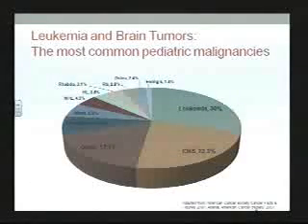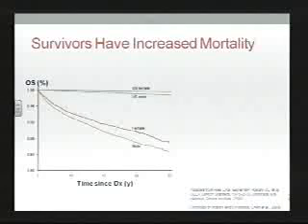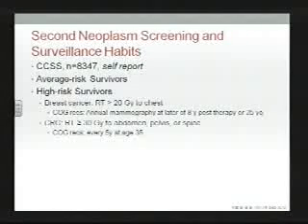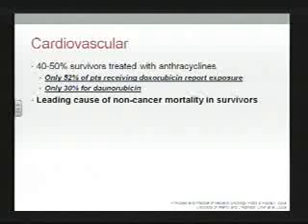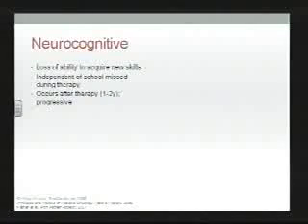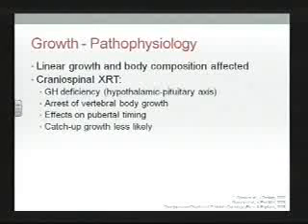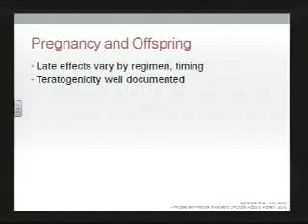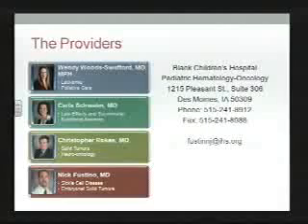Late Effects of Pediatric Cancer Therapy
MGMC Grand Rounds 4-18-12
Nicholas Fustino, MD
Pediatric Hematology/Oncology
Blank Children's Hospital